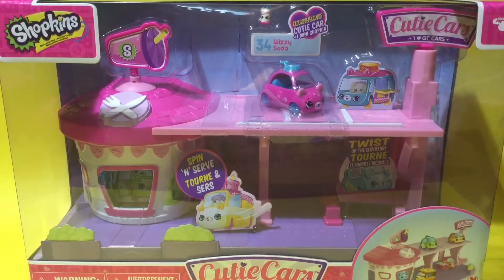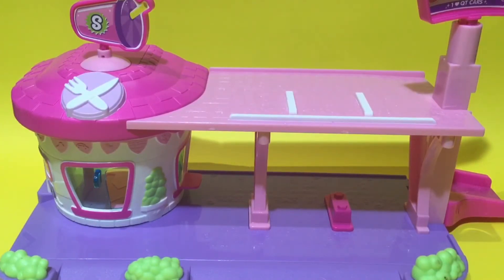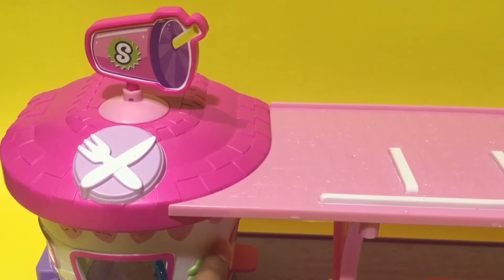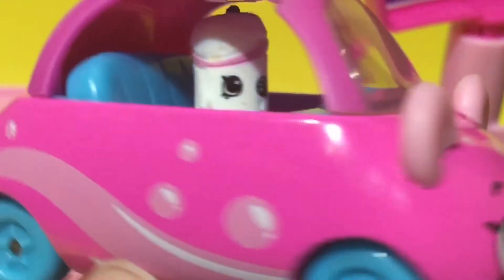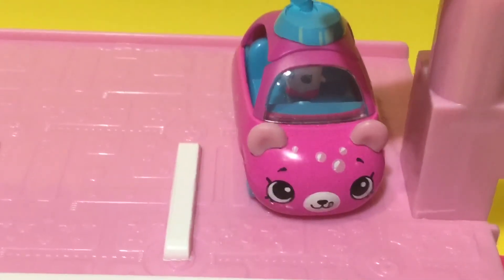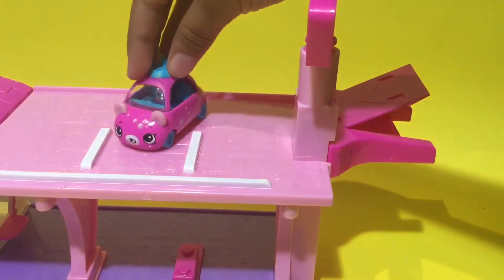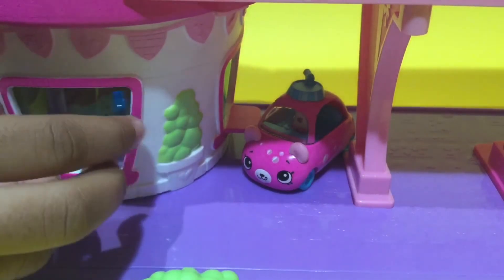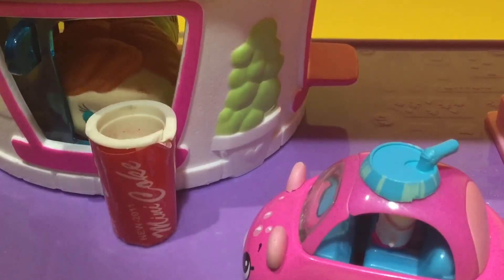Shopkins Cutie Cars! | Drive Thru Diner Playset! | KCovers & Reviews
Hey guys KCovers & Reviews here! Today I shared with you guys the new Shopkins Cutie Cars! This was such and awesome playset and I had so much fun making this video! Want to see more cutie car videos? Also give this video a like for the new cutie cars!